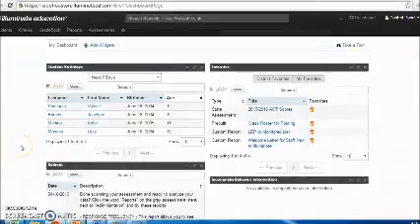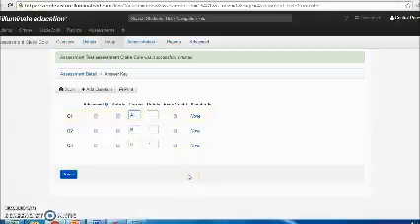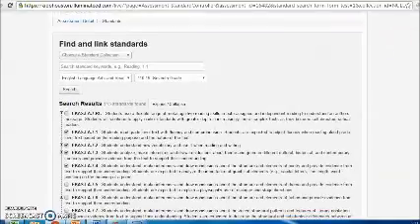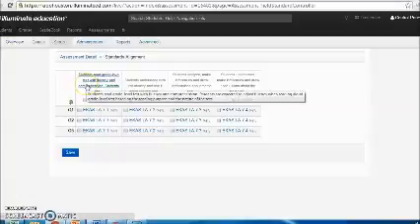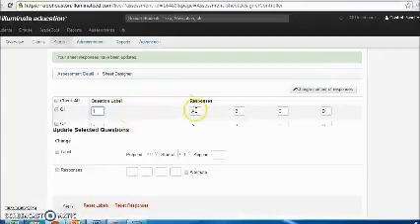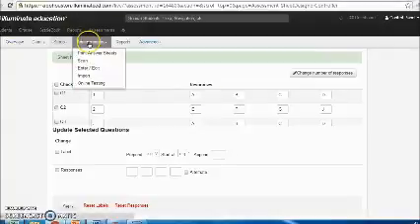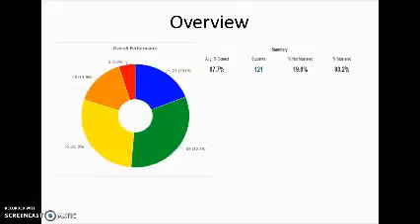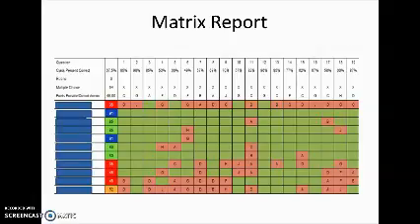KIPP CONNECT MS Illuminate Assessments Intro